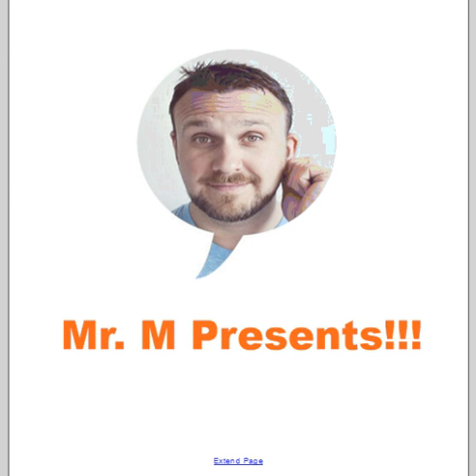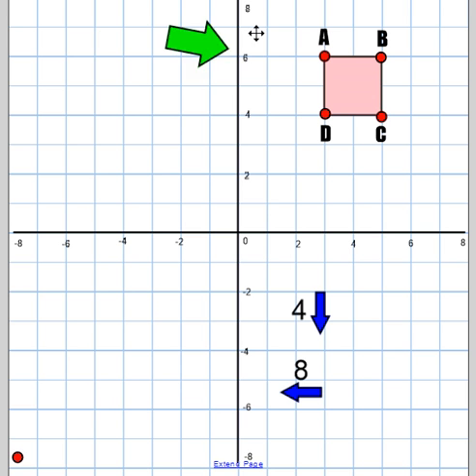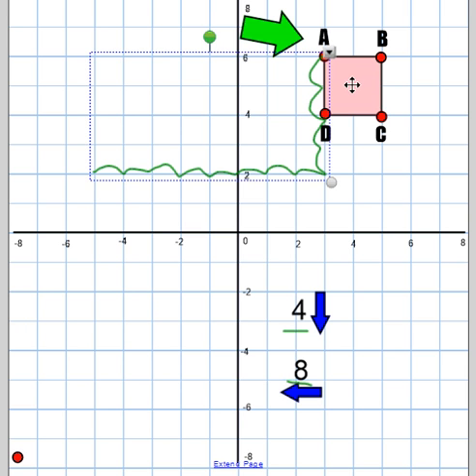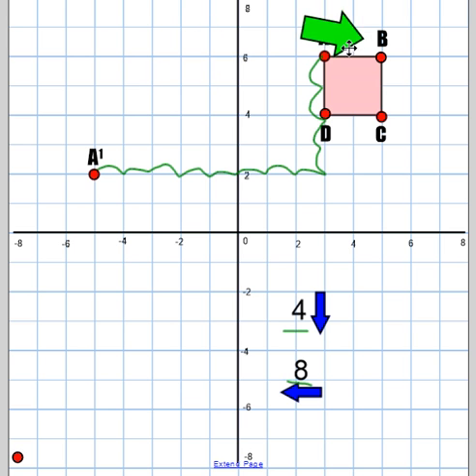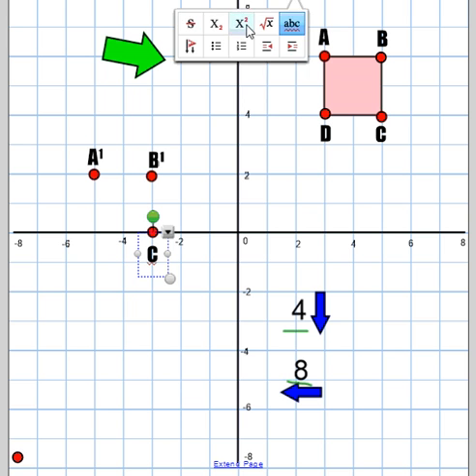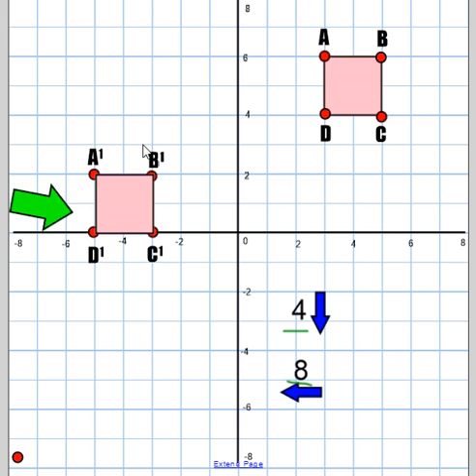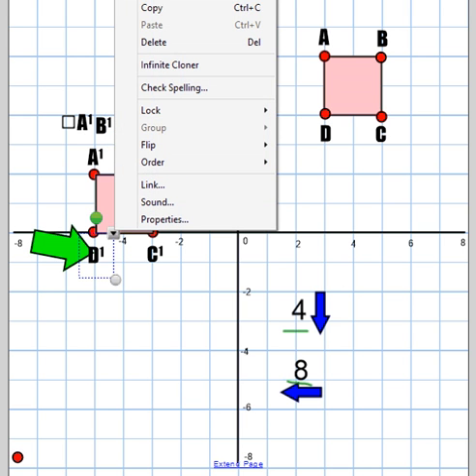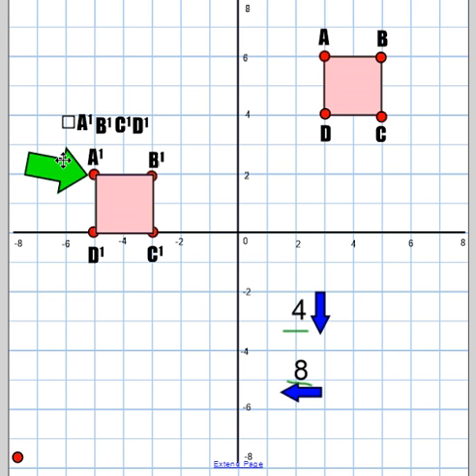Translating Shapes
In this video we look at how to Translate a shape using a coordinate grid.